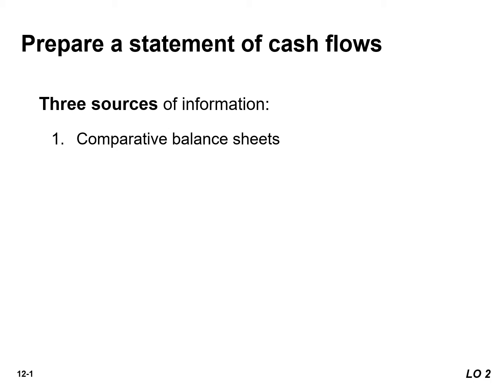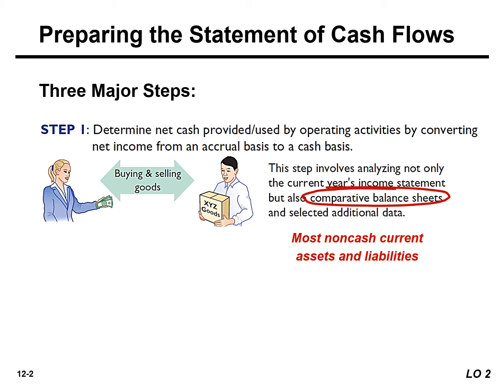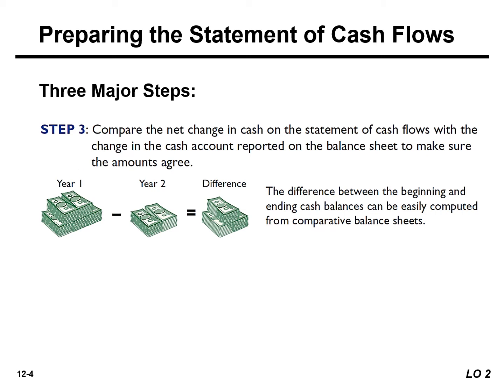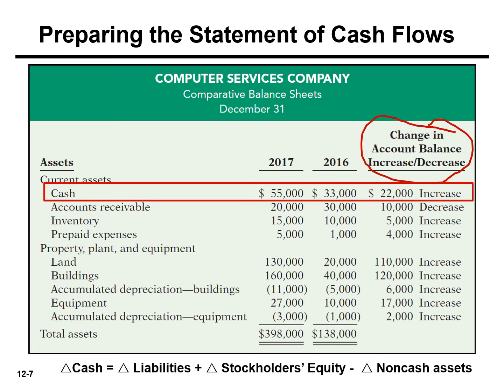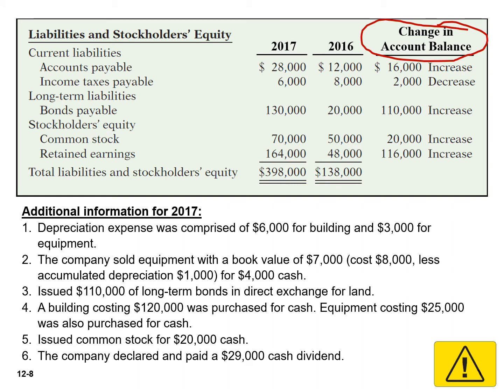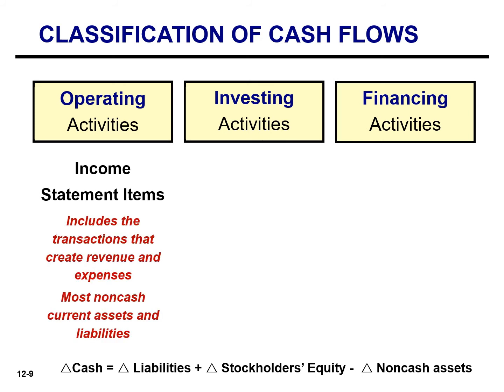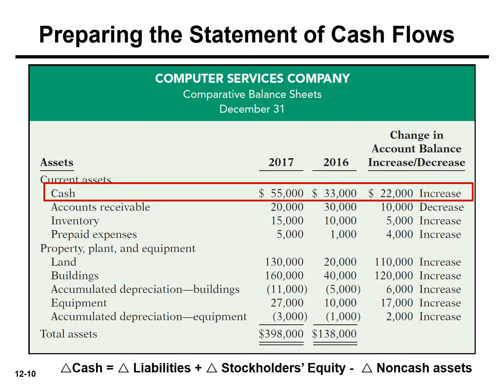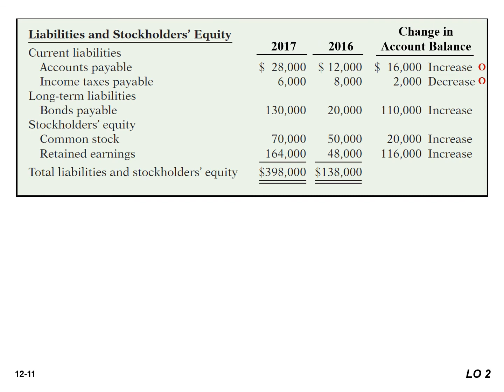Stmt of CF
The preparation of a statement of cash flows involves three major steps. (1) Determine net cash provided/used by operating activities by converting net income from an accrual basis to a cash basis. (2) Analyze changes in noncurrent asset and liability accounts and record as investing and financing activities, or disclose as noncash transactions. (3) Compare the net change in cash on the statement of cash flows with the change in the Cash account reported on the balance sheet to make sure the amounts agree.